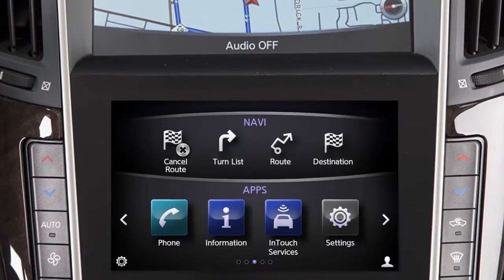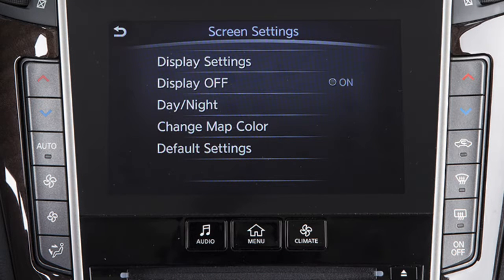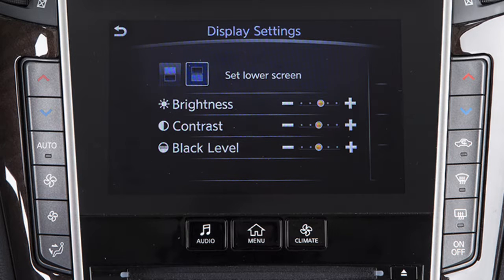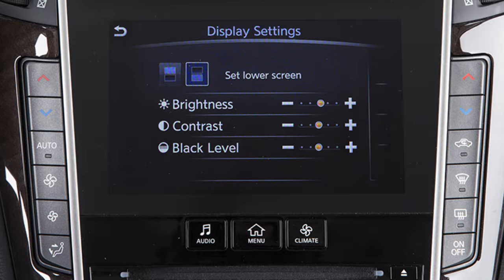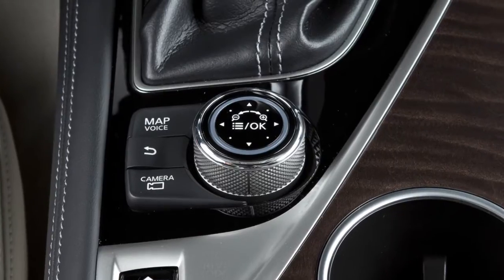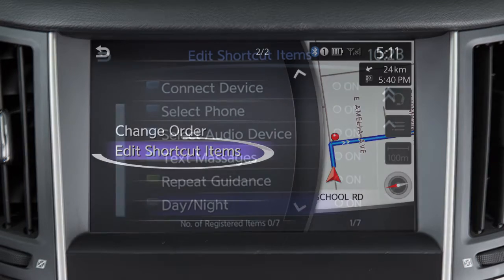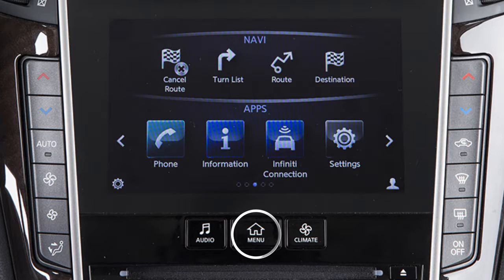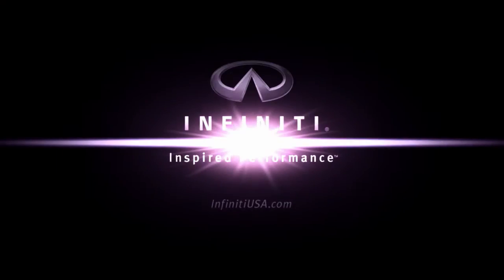2017 INFINITI Q50 HEV - Day/Night Key (if so equipped)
To alternate the view between day and night modes:
● Touch SETTINGS,
● Then SCREEN,

● Then DAY/NIGHT to choose the desired mode.

Other display adjustments can be selected from this menu. Touch DISPLAY SETTINGS to adjust the brightness, contrast or black level.

Touch this icon to adjust the settings for the upper touch screen display, or this icon to adjust the settings for the lower touch screen display.

The Day/Night mode can also be set as a shortcut item on the upper touch screen display. To do this:
● Press the OK button on the INFINITI controller or the left side of the steering wheel to change the upper touch screen display to the split screen view,
● Touch SELECT ADD/EDIT,
● EDIT SHORTCUT ITEMS, and
● DAY/NIGHT.

To turn the lower and upper touch screen displays OFF, press and hold the MENU button on the control panel. Press and hold the button again to turn the displays back ON.